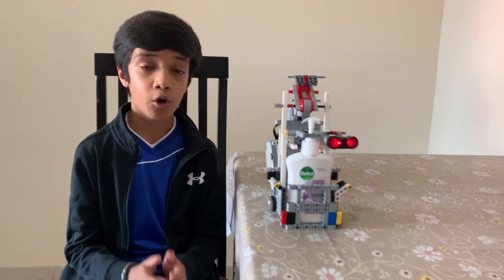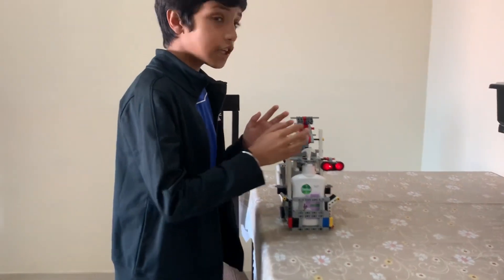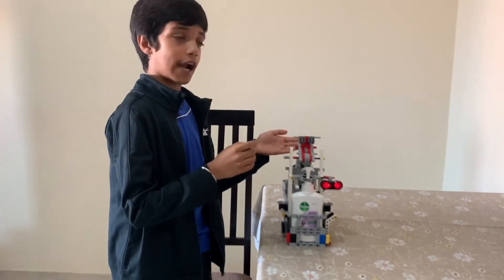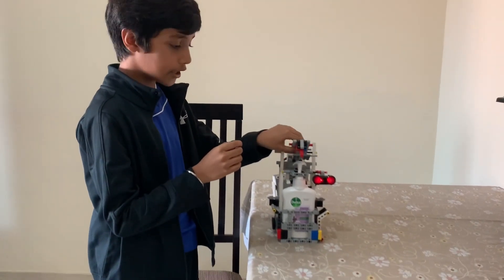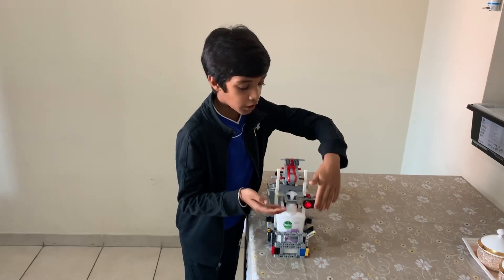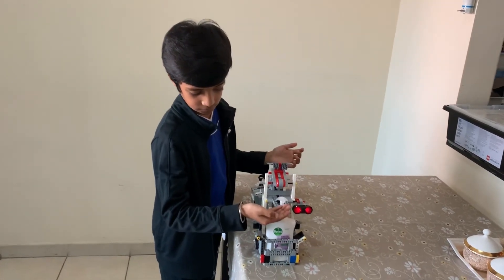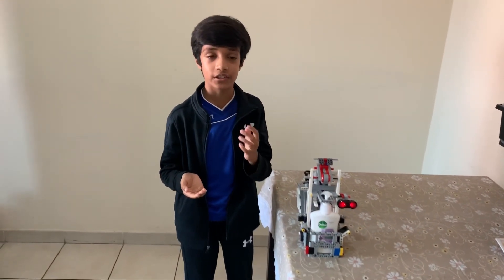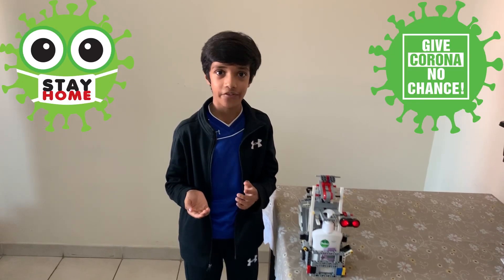Stay Safe From Corona Virus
Contact less Hand sanitizer dispenser